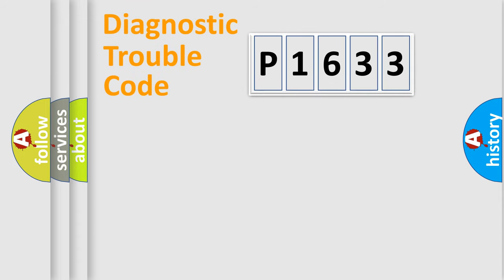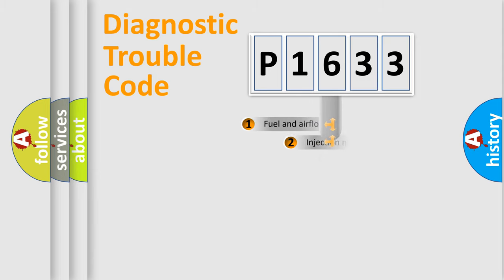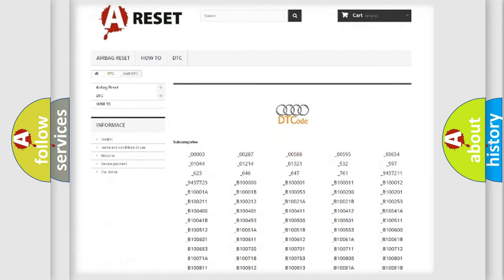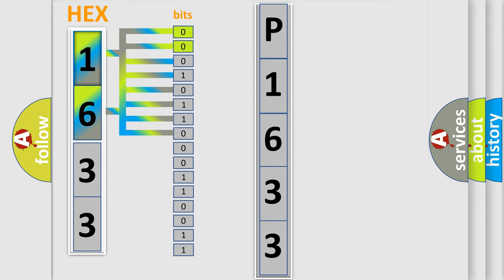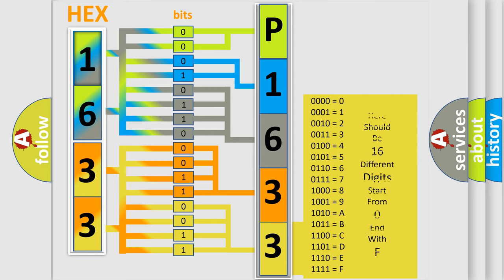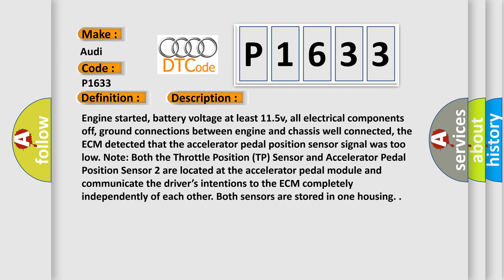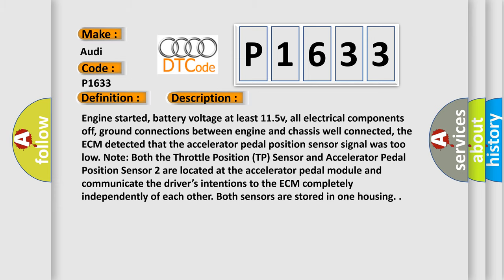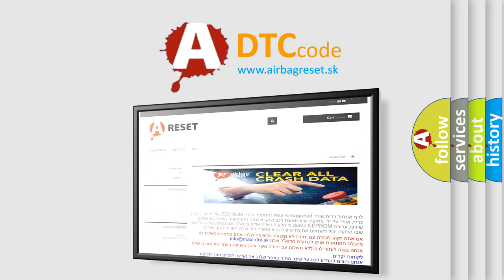DTC Audi P1633 Short Explanation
Contents:
0:21 Basic DTC analysis according to OBD2 protocol standard.
1:48 Insight into programming
2:58 A diagnostically understandable description of the Diagnostic Trouble Code
3:05 Basic error definition

Make:
Audi
Code:
P1633
Definition:
Acceleration Pedal Position Sensor 2 Signal Too Low
Description:
Engine started, battery voltage at least 11.5v, all electrical components off, ground connections between engine and chassis well connected, the ECM detected that the accelerator pedal position sensor signal was too low. Note: Both the Throttle Position (TP) Sensor and Accelerator Pedal Position Sensor 2 are located at the accelerator pedal module and communicate the driver’s intentions to the ECM completely independently of each other. Both sensors are stored in one housing.
Cause:
Ground between engine and chassis may be broken
Throttle position sensor may have failed
Accelerator Pedal Position Sensor 2 has failed
Throttle position sensor wiring may have shorted
Faulty voltage supply